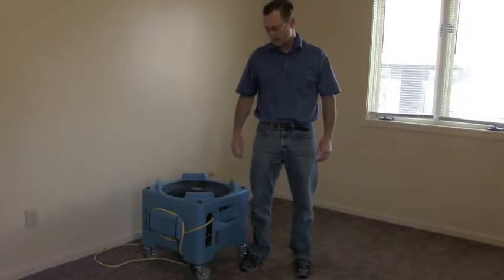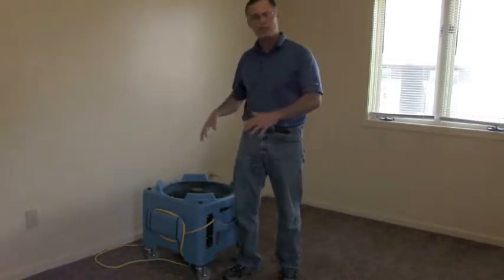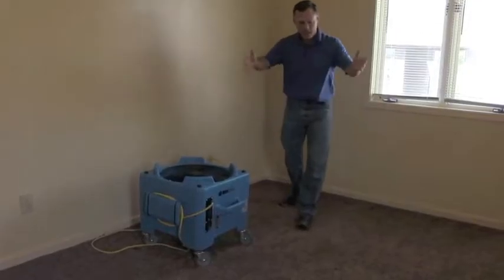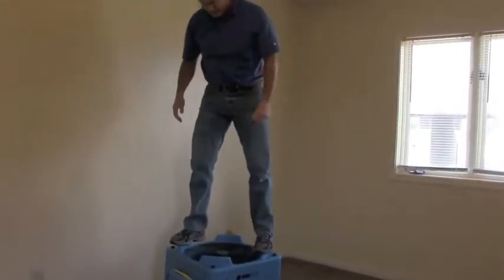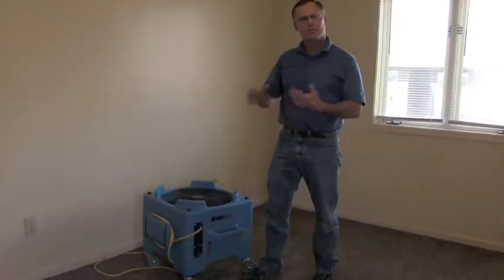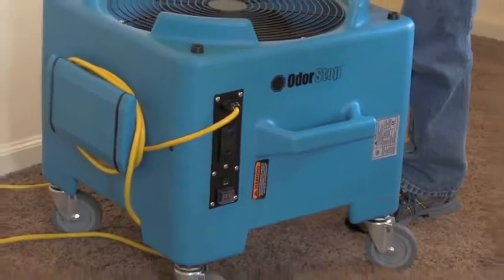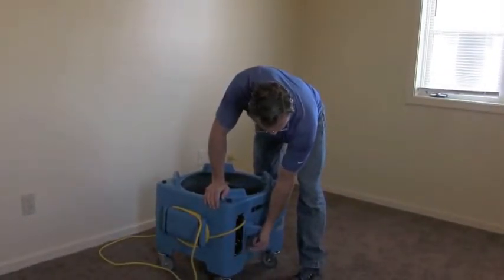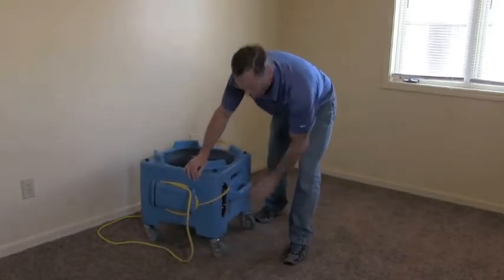OS4300 OdorStop Downdraft Floor Dryer at PHP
The OdorStop OS4300 is a revolutionary air mover designed to blow air straight down, allowing it to dry floors in half the time of conventional blowers. It is also useful for drying wet materials, air ventilation, extraction and circulation.  It has an extra long 30 foot safety yellow power cord and a 2 speed waterproof switch, making it the perfect choice for all air moving needs.